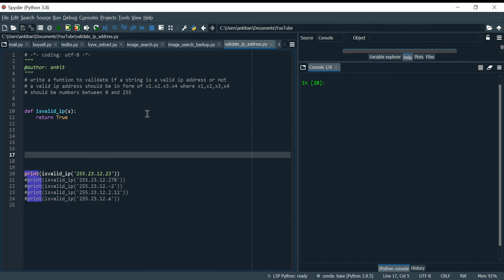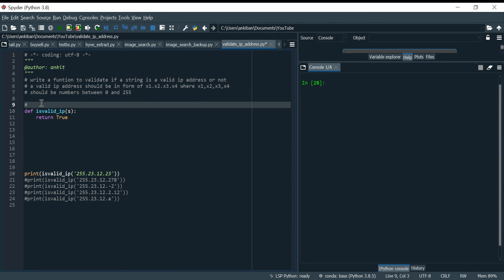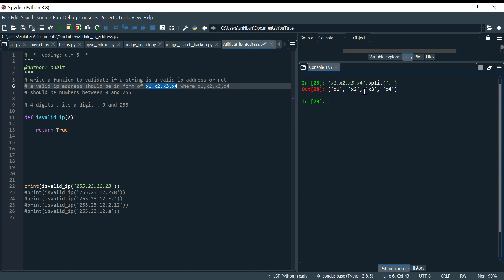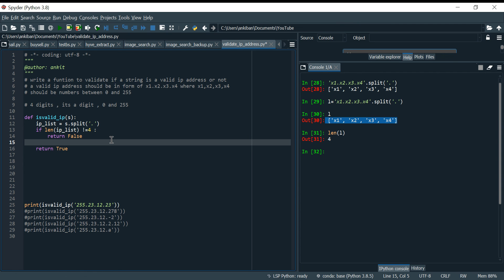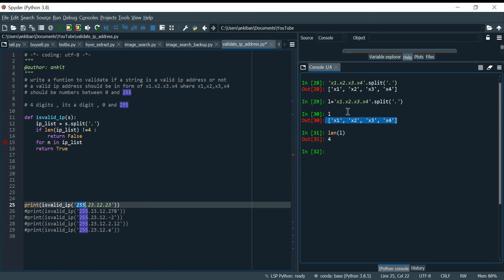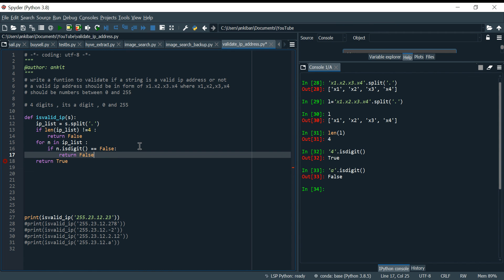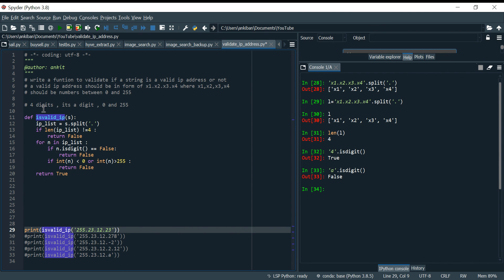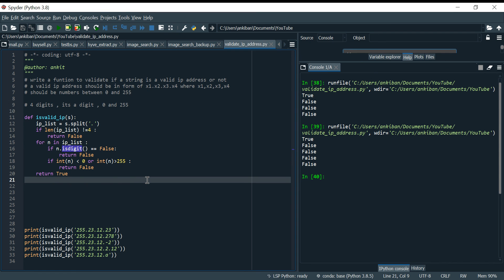Validate IP Address | Python Interview Question | Leetcode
In this video we need to write a function to validate if a string is a valid ip address or not. A valid ip address should be in form of x1.x2.x3.x4 where x1,x2,x3,x4 should be numbers between 0 and 255